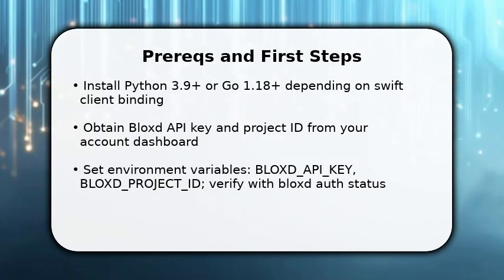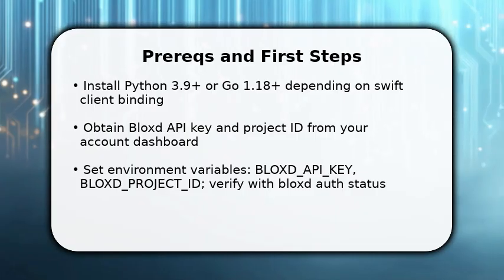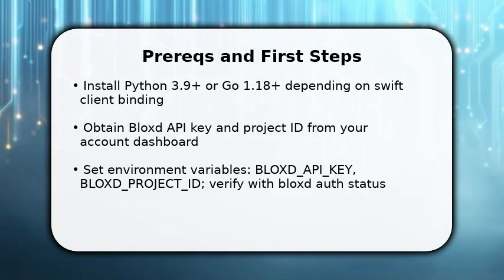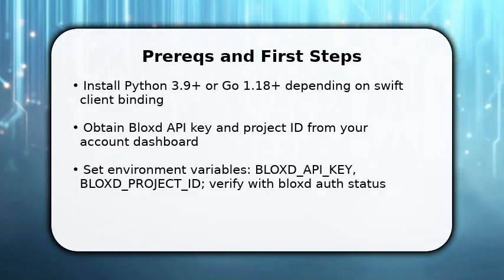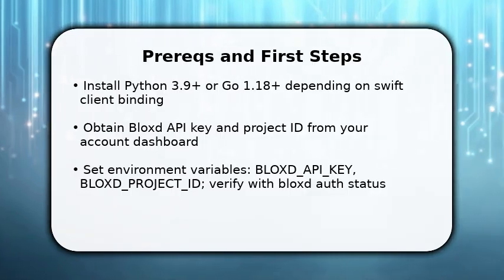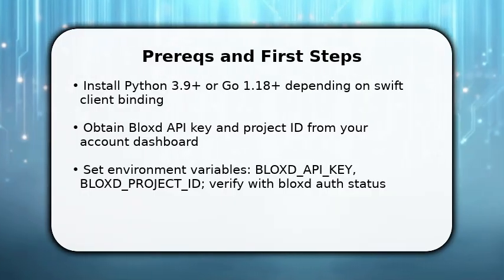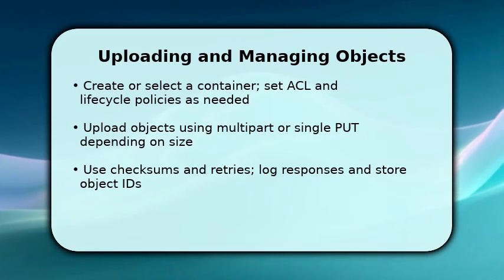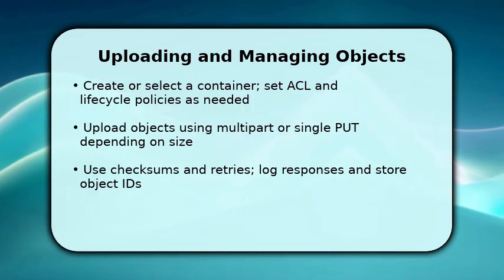How to Use Swift Client in Bloxd.io (updated)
Discover the latest techniques for integrating Swift clients into Bloxd.io, featuring step-bythy guide and expert tips to streamline your development process in this updated video tutorial.

Swift client, Bloxd.io integration, video tutorial, step by step guide, expert advice, development optimization

.swiftclient .bloksdoiintegration .videotutorial .steptoguide .devicedevelopment .optimization